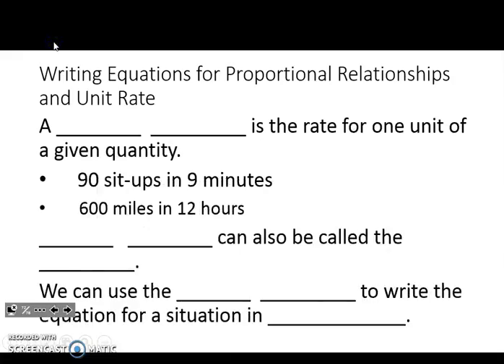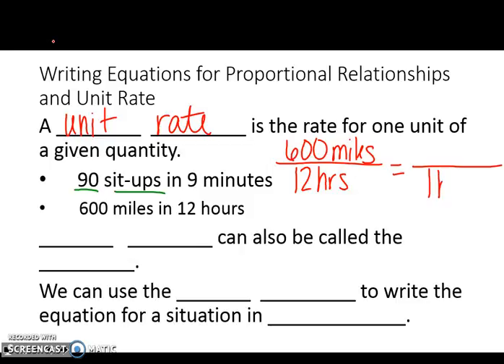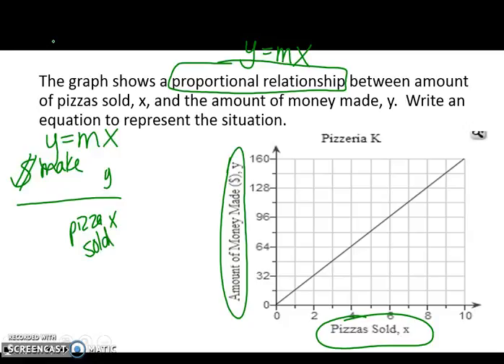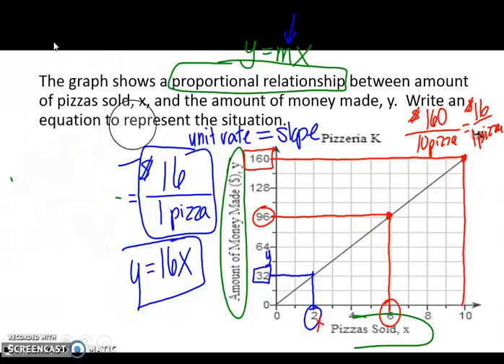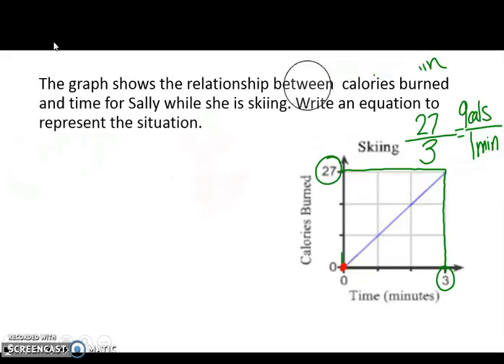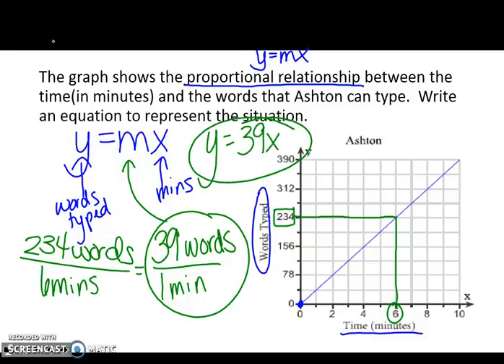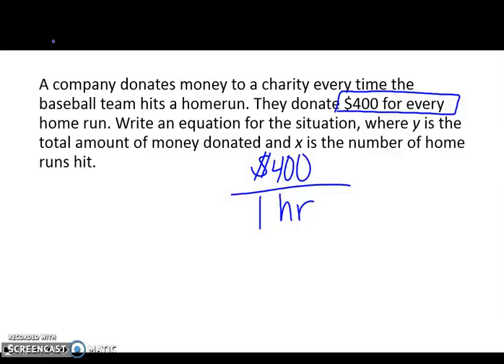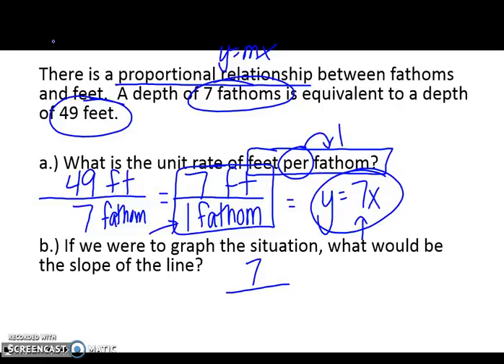Writing Equations for Proportional Relationships & Unit Rate